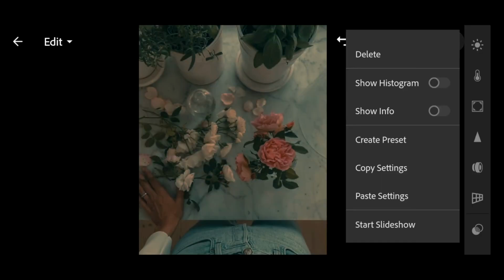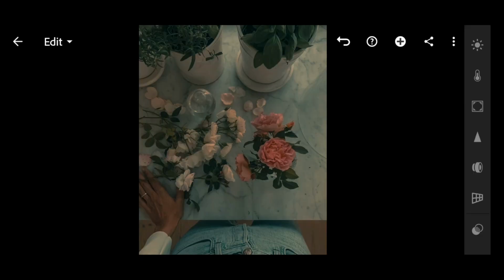Create Dark Blue Aesthetic Preset in Lightroom | Matte Blue Preset | Tutorial | DNG Free Download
BLUE AESTHETIC is a free Lightroom preset. The preset is dark, made in matte style. This preset suitable for any photos. Thank you for being with us, we are trying for you!💙

You can choose the option that is better for you below:
1. You can edit photos by yourself, watching our videos
2. You can download our presets for free, but for this you need to carefully watch the video and remember the password ( ) for downloading the preset in DNG format
3. You can repeat our preset using the step-by-step instructions from the screenshots. Look at our website for more details